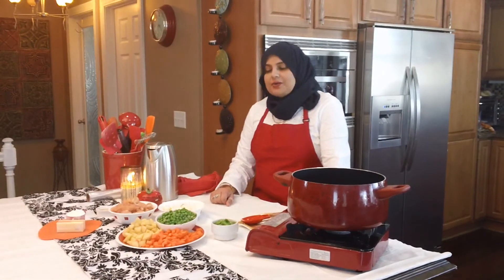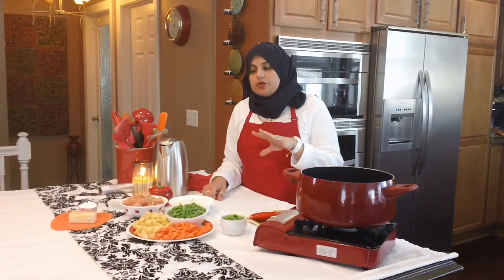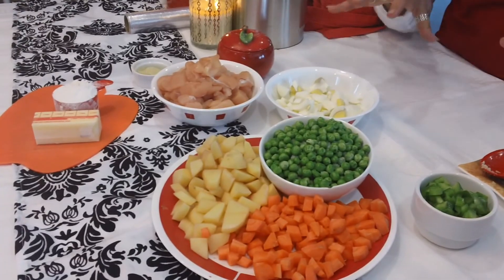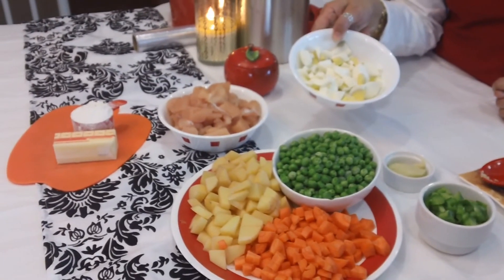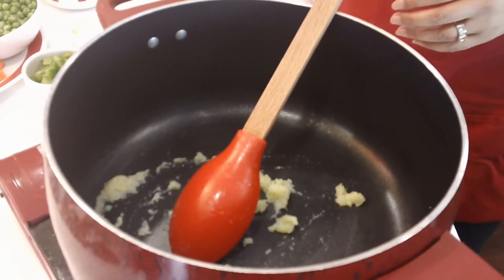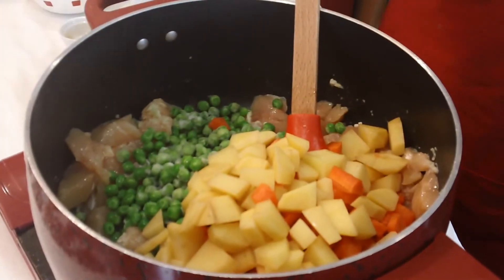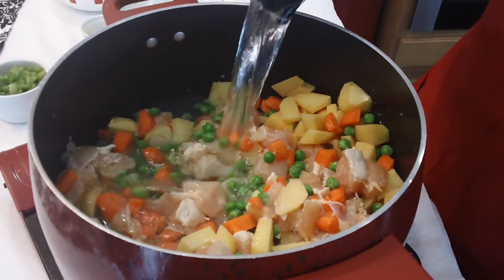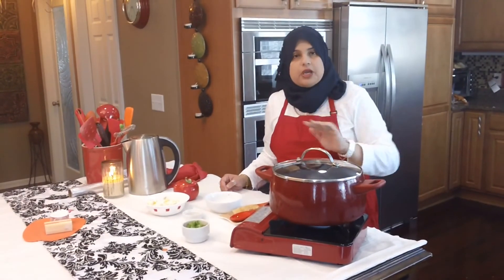Chicken Ala King In White Sauce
A creamy delicious chicken dish with loads of love.
Ing:
for the white sauce:
4 tbsp unsalted butter
3 tbsp of flour
2 cups of milk
For our veggies:
2 cups frozen green peas
2 cups of carrots chopped
2 cups potatoes chopped
21/2 cups diced chicken breast
ginger and garlic
4 boiled eggs, shelled cubed
water
1/4 cup of oil
2 cups rice that has been soaked in water for 1/2 hour
2 cups stock (stock remaining from our boiled chicken and vegetables)
1 tsp black or white pepper
1 tsp dried parsley flakes for garnishing!
Method:
In a big pot add the ginger and garlic, chicken, salt, peas, and potatoes, mix all the ingredients really well, add enough water to cover the vegetables and meat, it should be an inch above the veggies, increase heat until it boils decrease heat to medium and let boil till fork tender.  For the rice, add the oil and half of the rice, stir and let it fry till it is brown in color,  next add the other half of the rice in the pan stir really well, add the 2 cups of broth in the rice and add the salt, stir and reduce the temperature till rice is cooked.
In another pot add the butter and let it melt, then add the flour and stir, cooking it till it smells good, and the raw flavor of the flour is gone, add the milk whisking it at all the time, this will ensure that it will not form any lumps, cook this till it gets really nice and thick, next add the vegetables and meat mixture to the white sauce, stir and also go ahead and add the boiled eggs stir, lastly add the bell peppers and a little bit of black or white pepper, do the taste test making sure the salt is enough.  You can serve this dish separately or as a layered dish with the chow main noodles.  Sprinkle with dried parsley flakes.